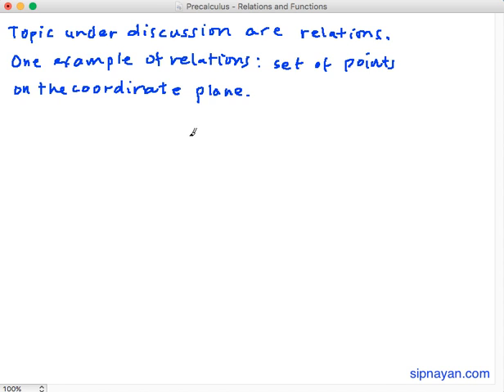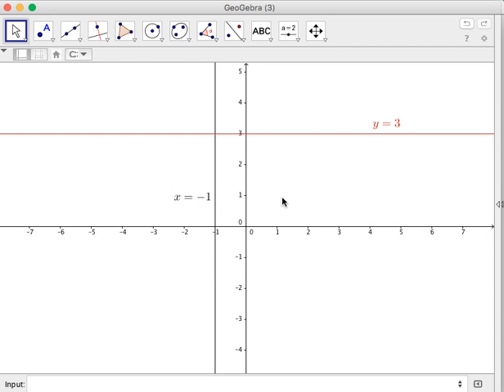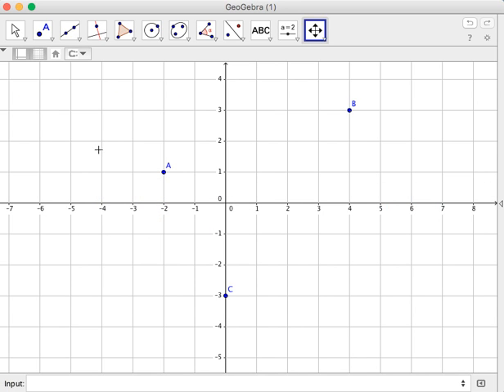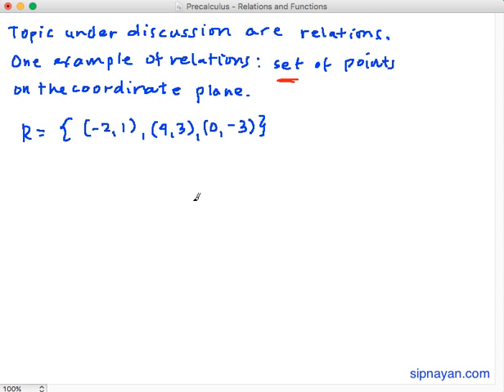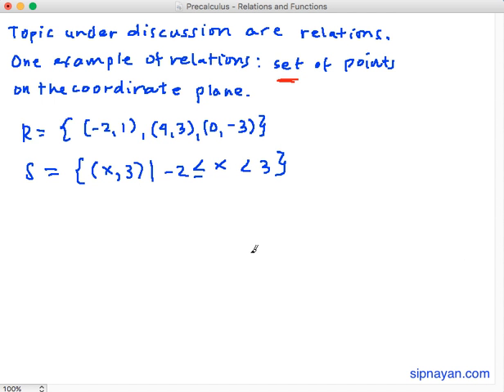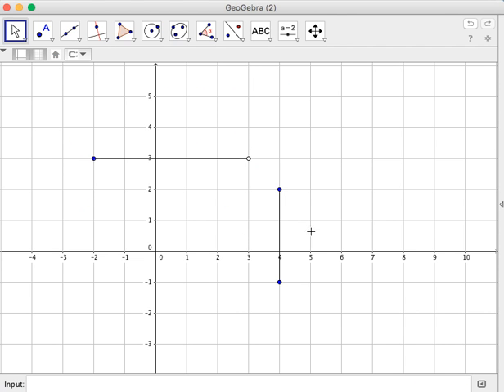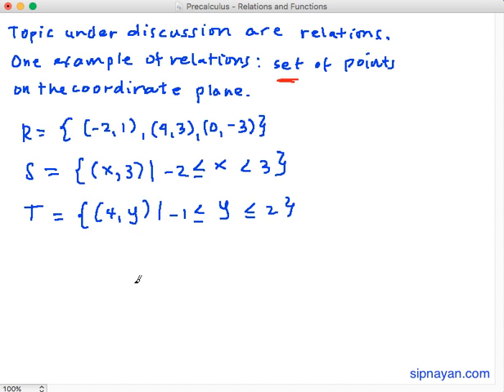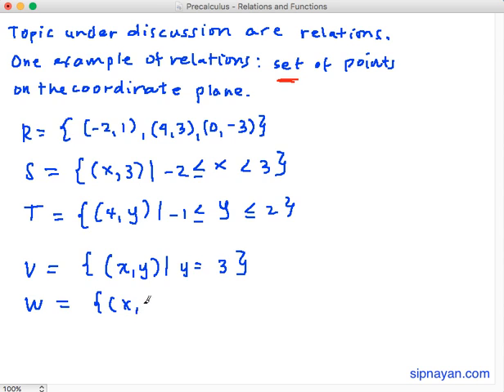Precalculus 1.20 Relations and Some Examples About Them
In this example, we introduce the concept of relations using points and graphs on the coordinate plane.